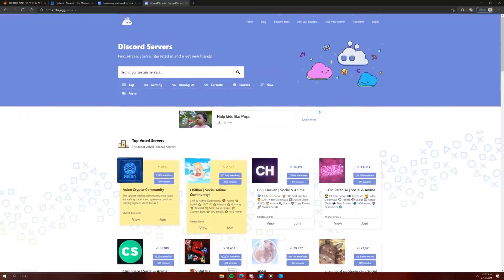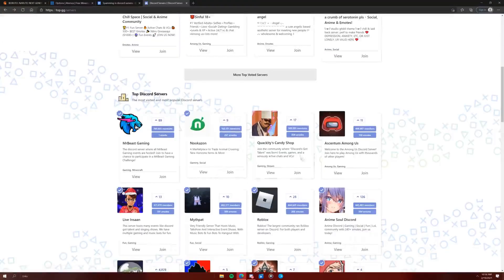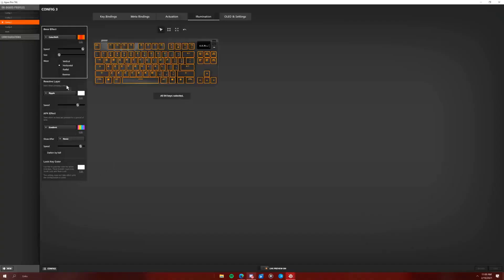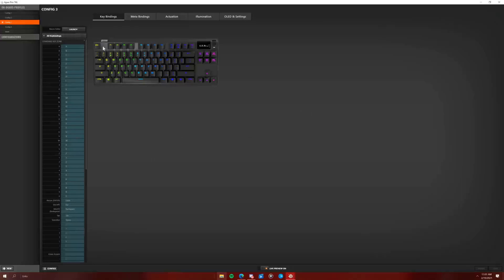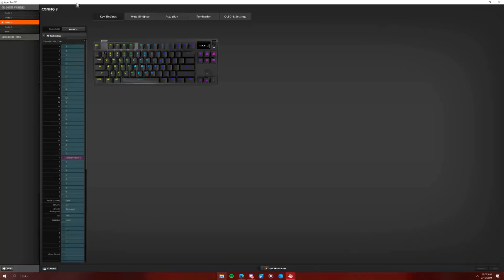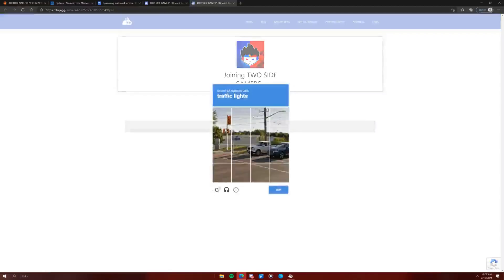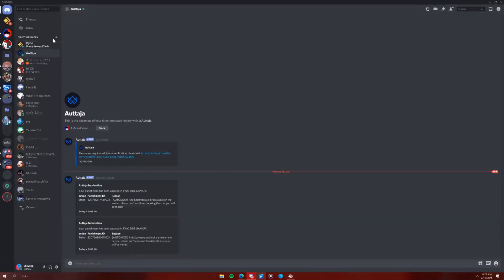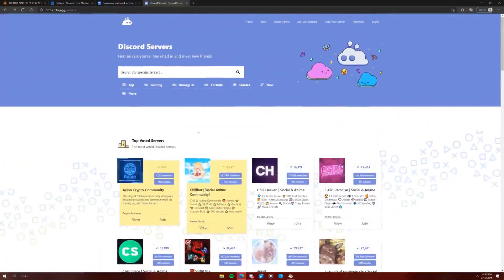Spamming Discord servers with a macro.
This was a stupid idea.
And sorry for the bad quality.